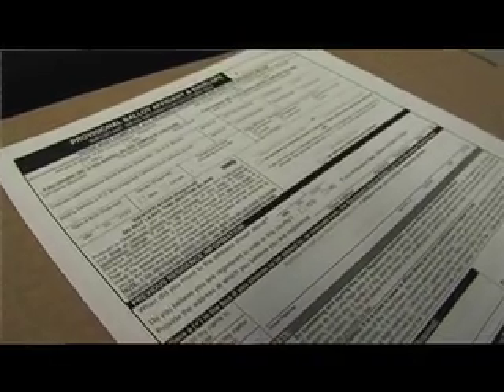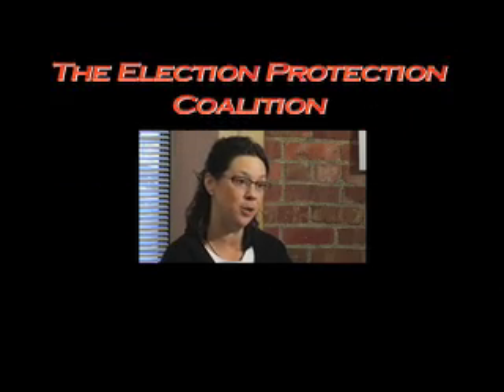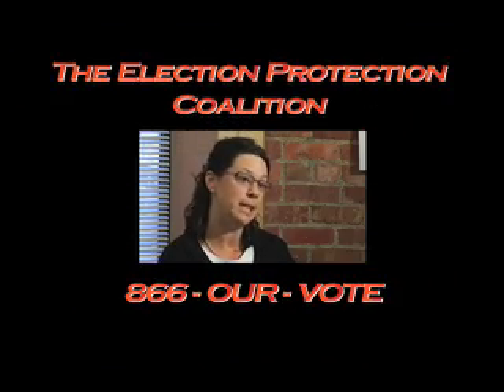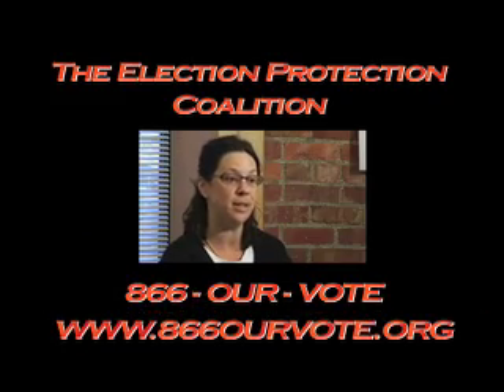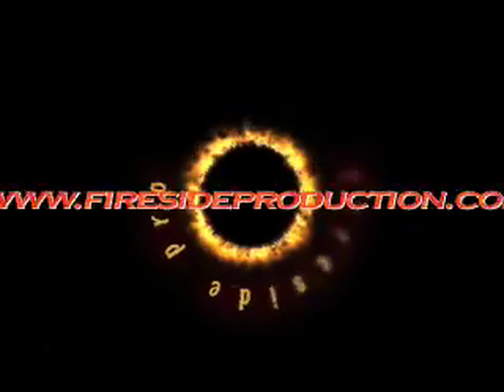Voting 101 - Make Your Vote Count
Fireside Production gets expert advice on how to make sure your vote counts this important election year... from what you should and shouldn't take to the polls to how to deal with a registration recall.